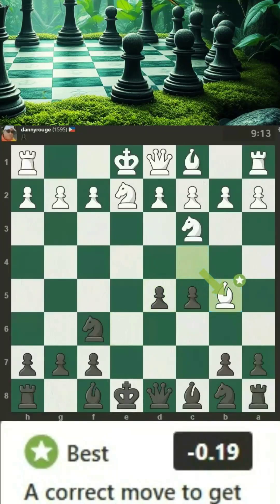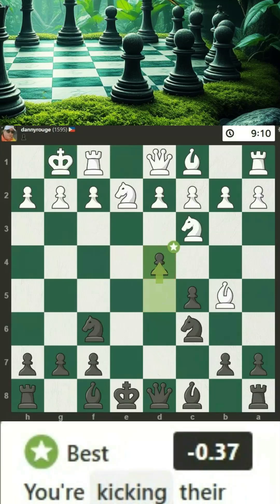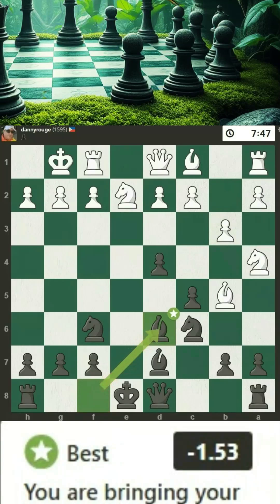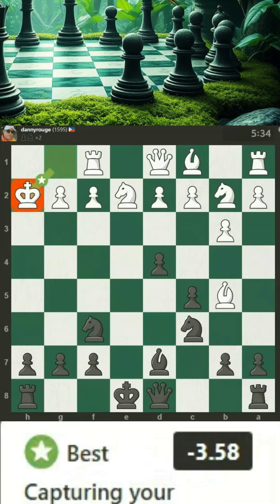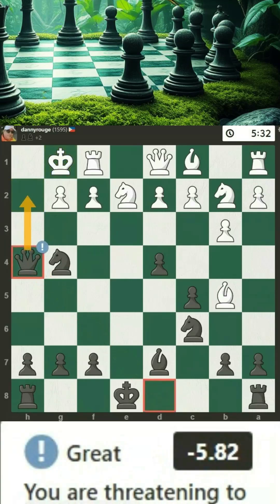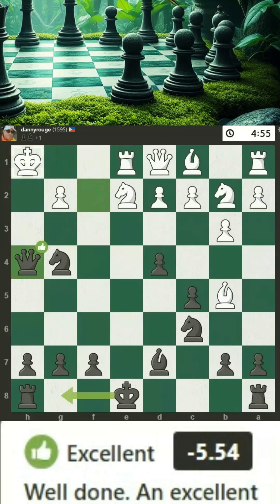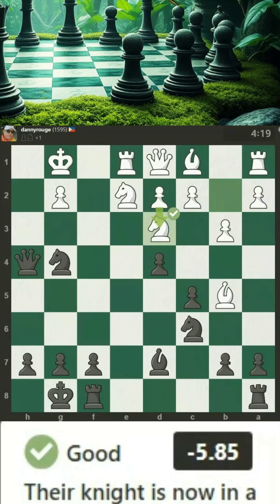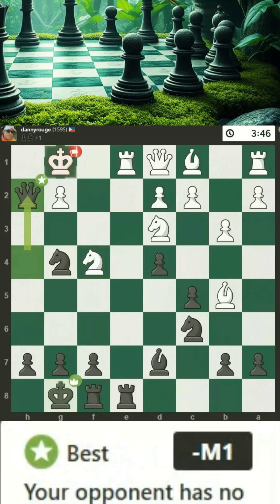Lines, Angles, and Power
Chess isn’t just a battle — it’s geometry in motion. Every file, diagonal, and square forms the structure of domination. In this video, we uncover how precise piece placement creates invisible power and total control over the board. See how geometry defines strategy, how lines become weapons, and how a position transforms into pure domination. A study in elegance, balance, and control — The Geometry of Domination.